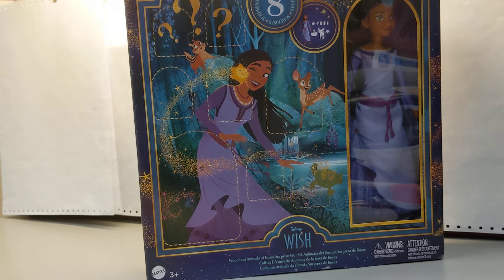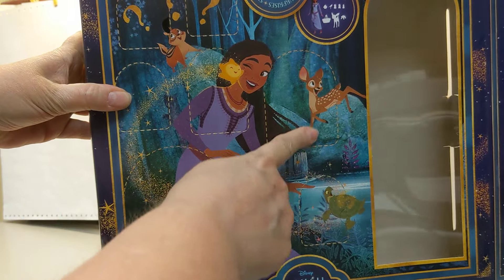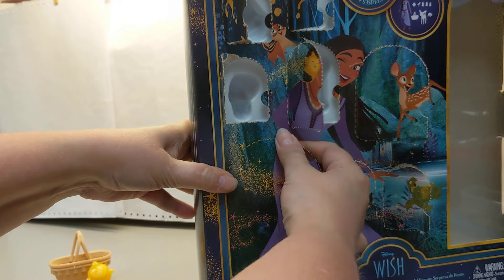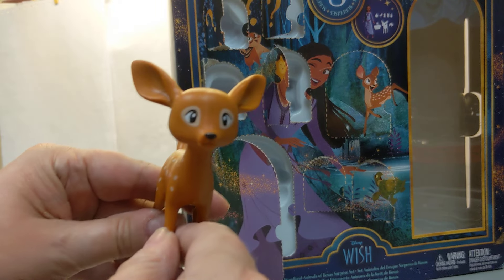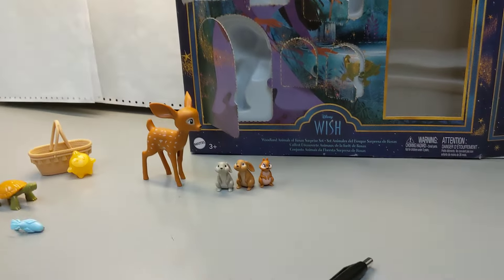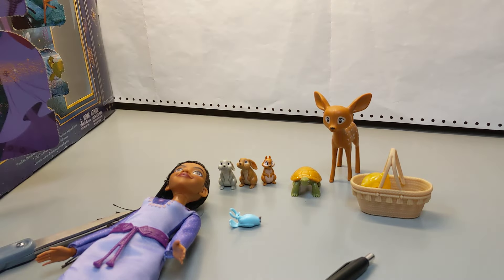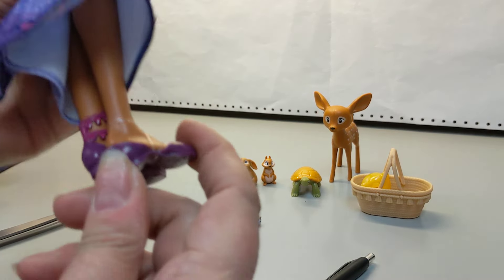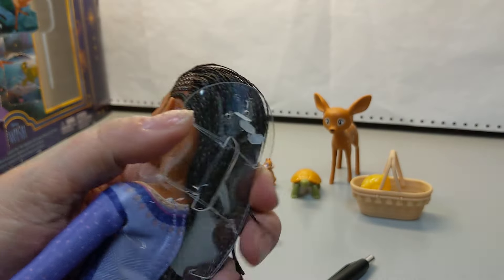Opening Disney's Wish Woodland Animals Surprise Set!